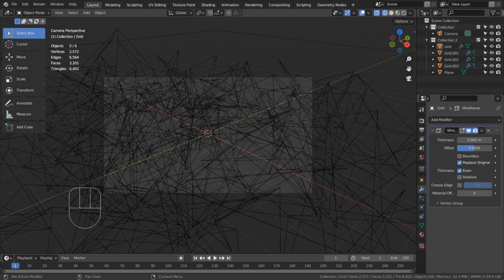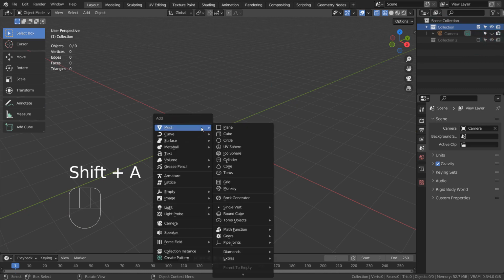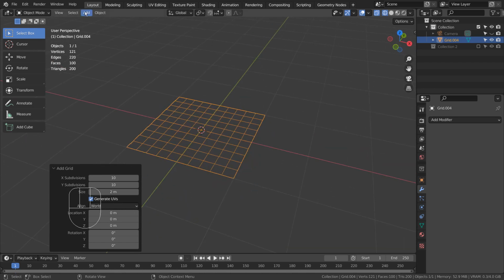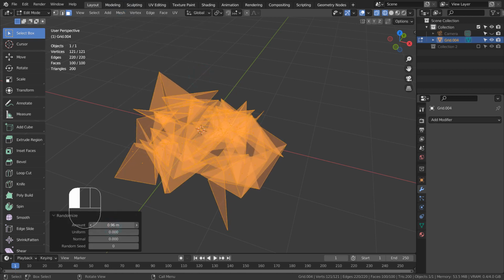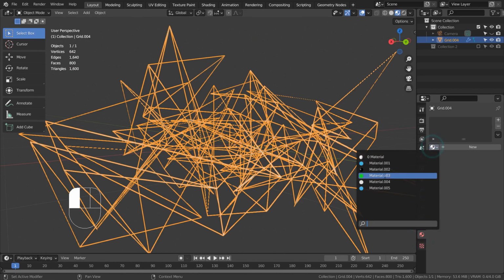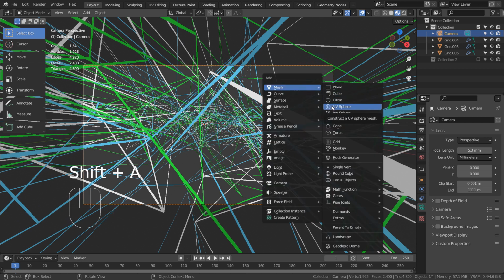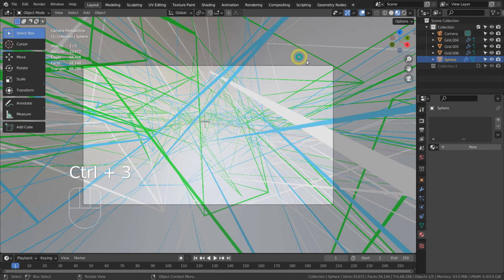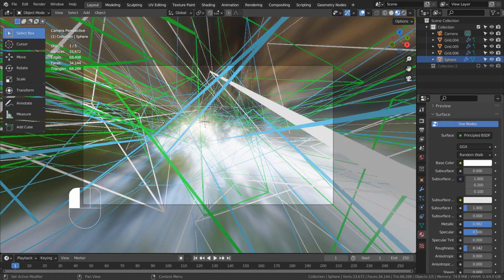Blender Tutorial - Wireframe art